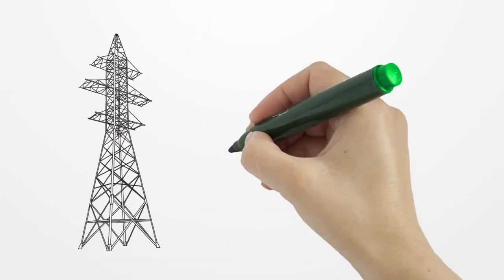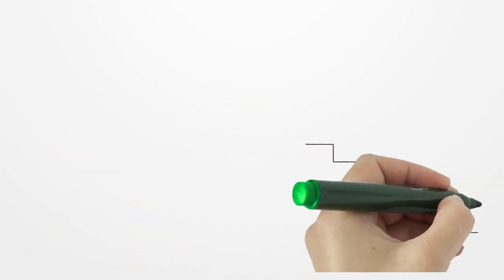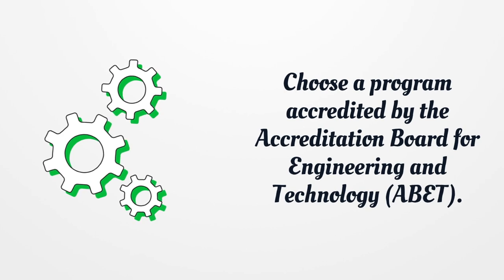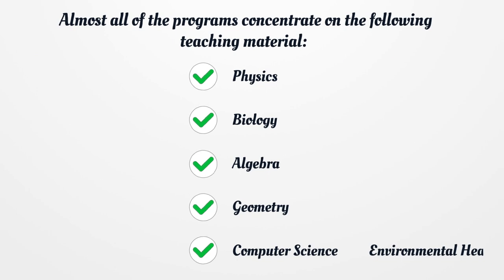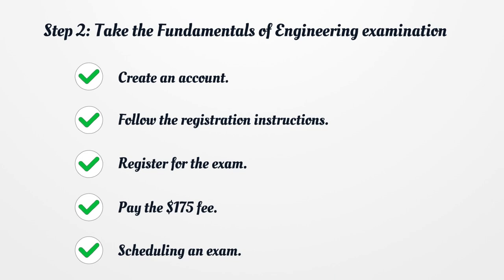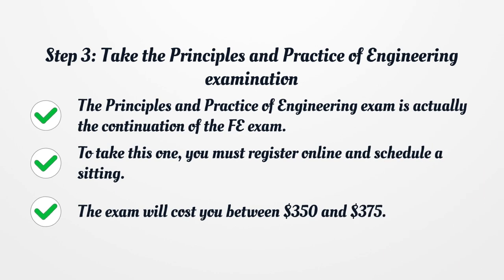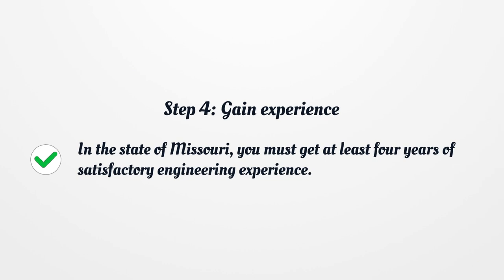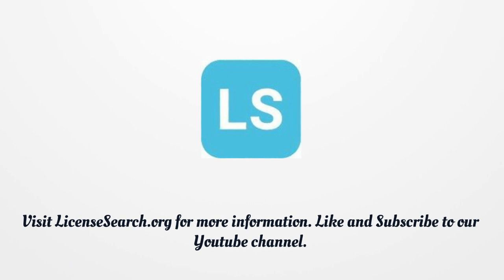Missouri Engineer License - What You need to get started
Are you interested in becoming an engineer in Missouri? Learn how to apply for your license